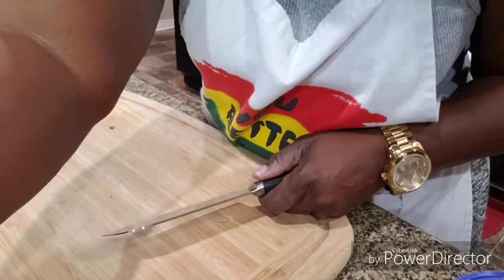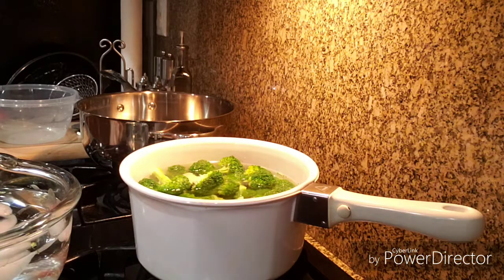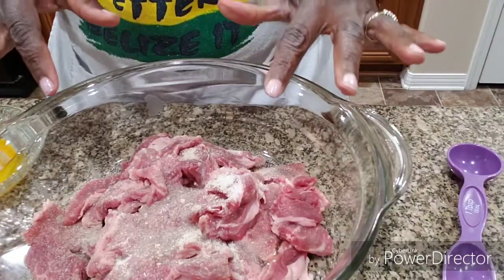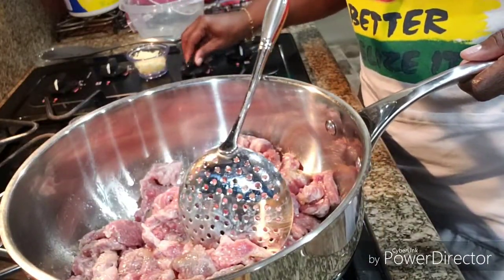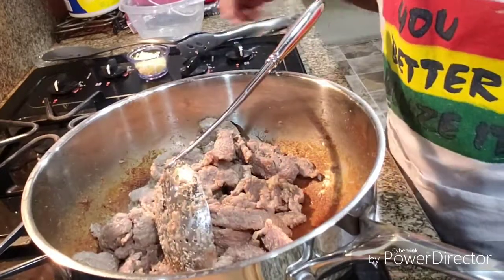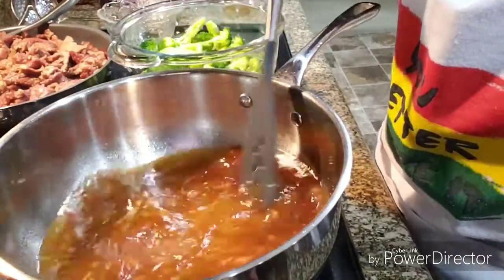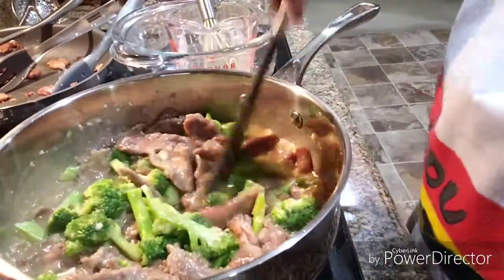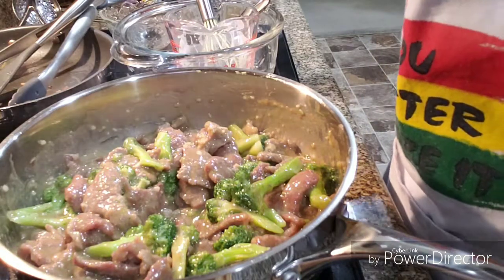Smothered beef and broccoli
BJ Smothered Beef and Broccoli

Thin beef
Broccoli
1-2 cups Beef broth
Tbsp oyster sauce
1 to 1 1/2 tbsp soy sauce
2 tbsp chopped garlic
5 tbsp water with 3 tbsp starch for thickness of gravy
(Marinating beef)
Egg white
1 tbsp corn starch
1/2 tsp White or black pepper, 1/2 tsp salt
1 tbsp vegetable oil